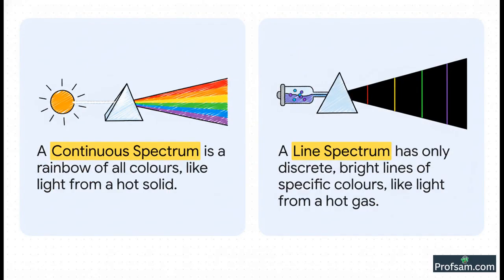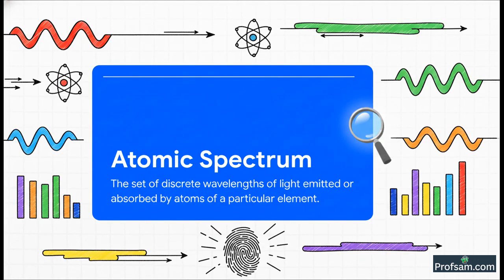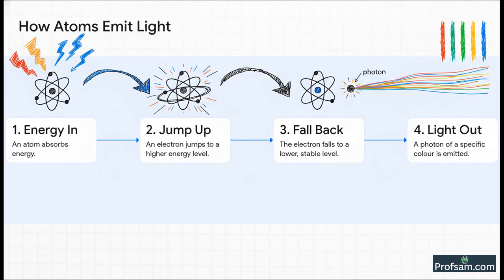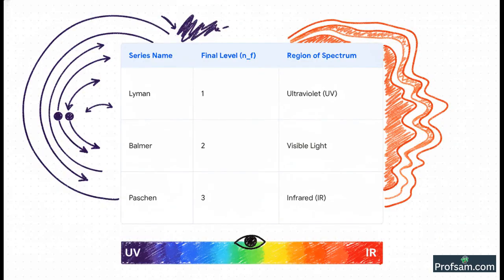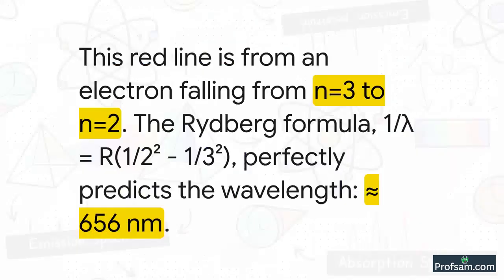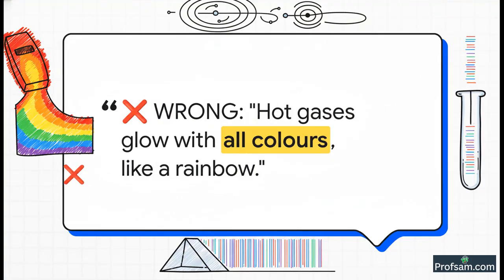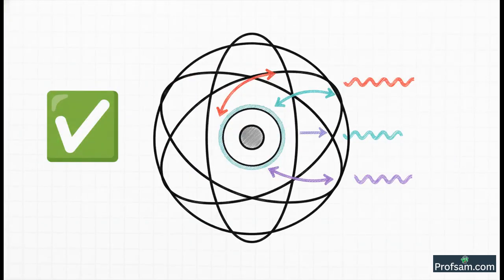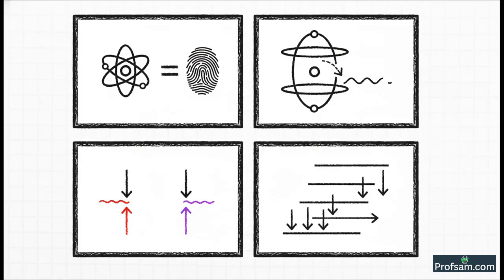Unit 12 – Atomic Spectra | CBSE 12th (English) | The 5-Minute Teacher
This video lesson explains Unit 12 – Atomic Spectra for CBSE Class 12 (English), using The 5-Minute Teacher approach for quick clarity.

In this lesson, you will understand:
• The concept of atomic spectra and their significance in understanding atomic structure
• The relationship between the energy levels of an atom and the emission of specific wavelengths of light
• The application of atomic spectra in the identification of elements and their composition